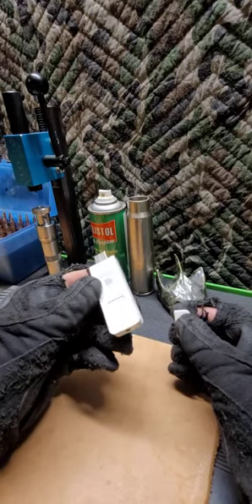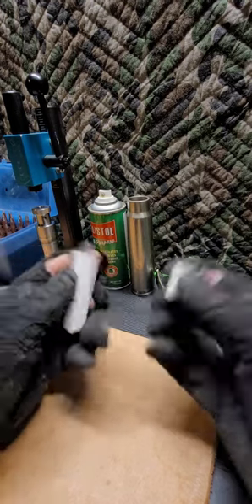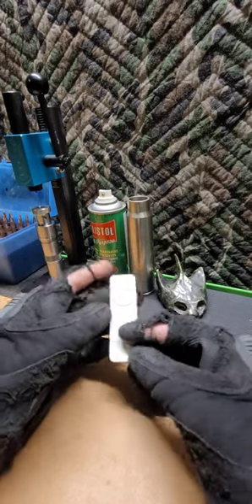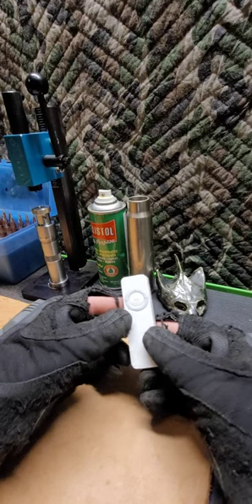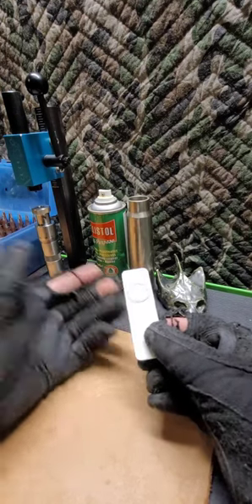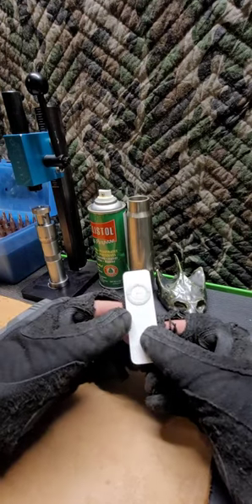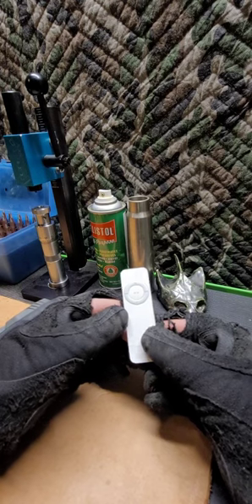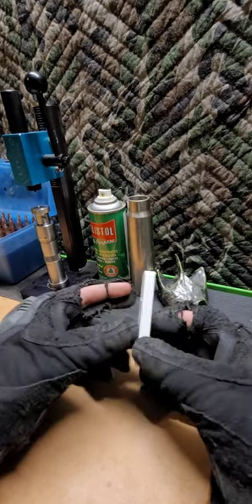Apple iPod 20 YEAR Review👎